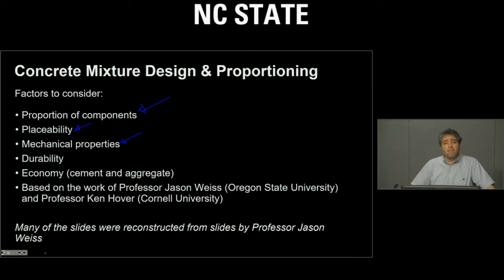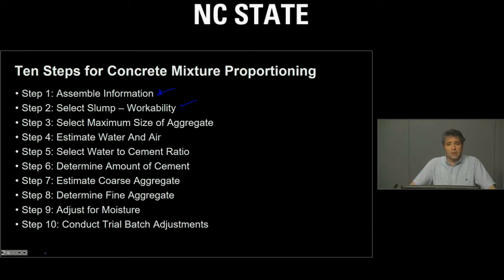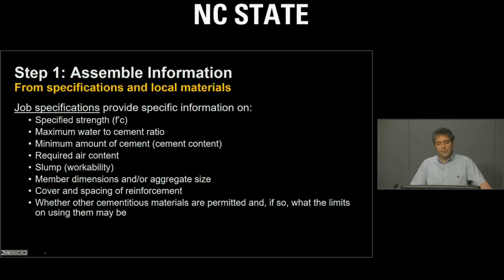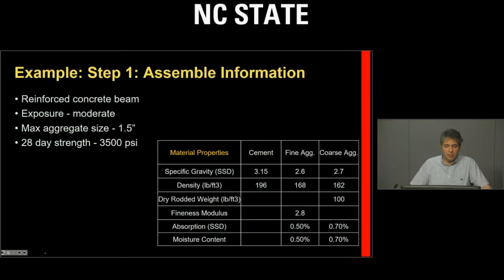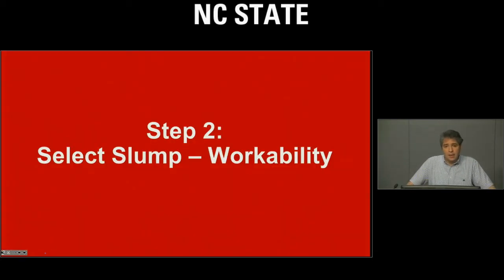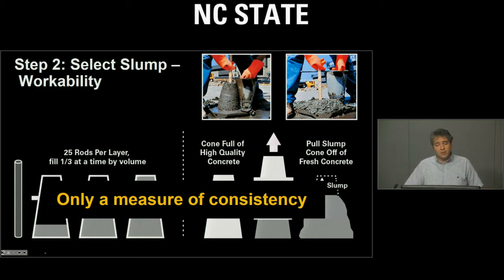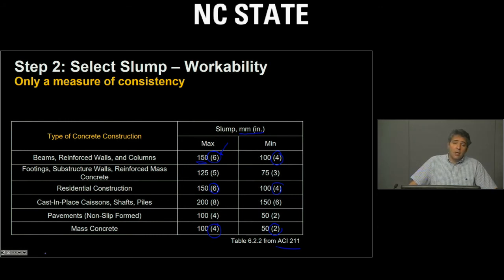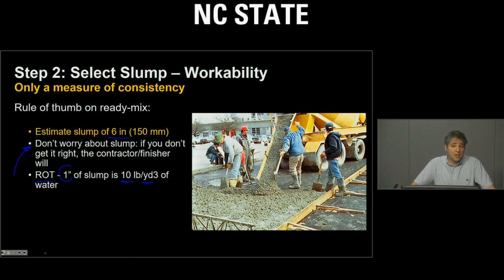Concrete Mixture Design & Proportioning - Part 1